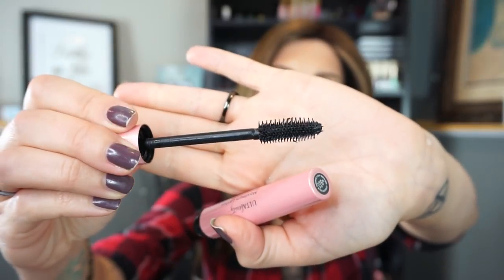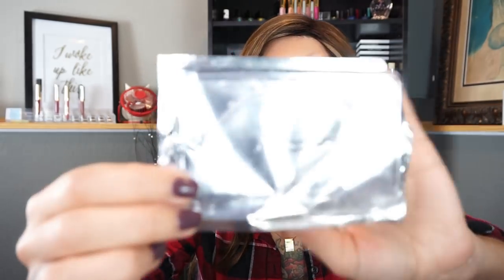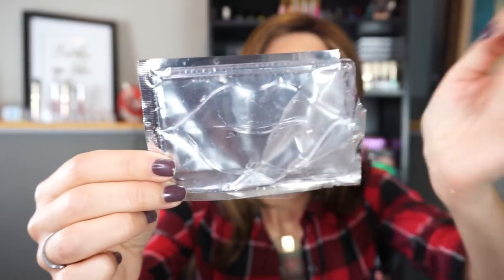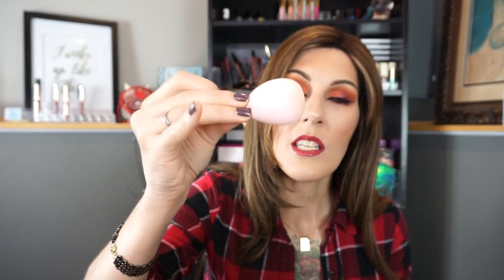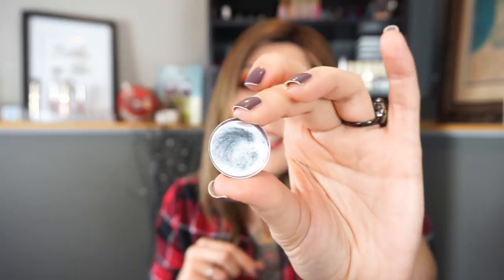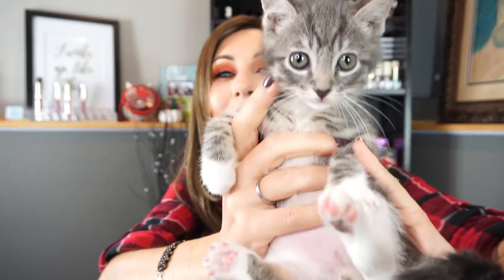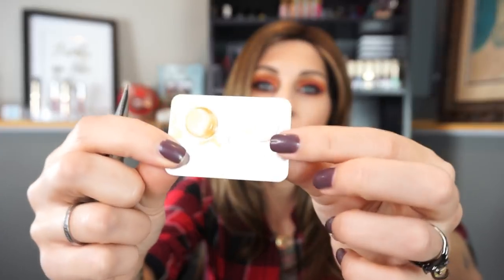October Beauty Empties! | SO MUCH MAKEUP!!!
Today I bring to you, a massive...ridiculous...outrageous beauty empties. I used up a TON of makeup, Im so impressed! Let me know below, what you guys used up this month!

Youtube.com/lipsticklasheswine

Shai Carbone
2398 Hillside Dr